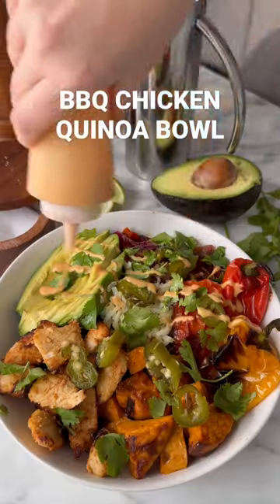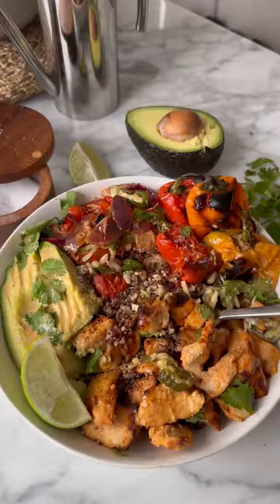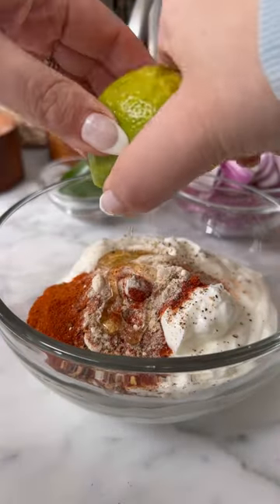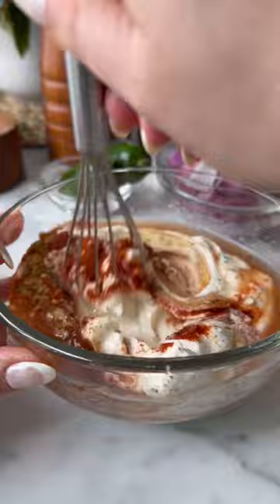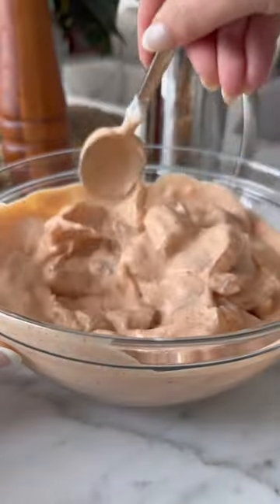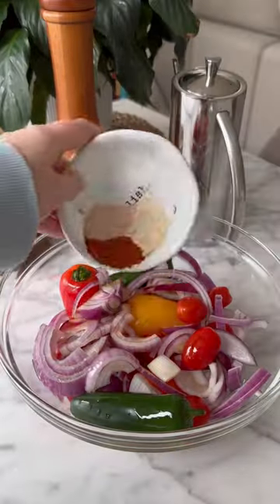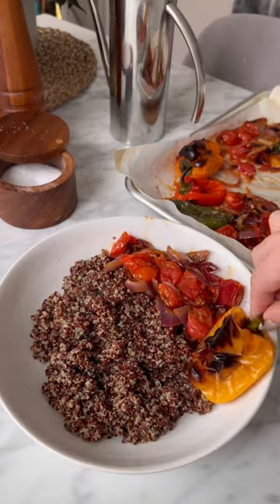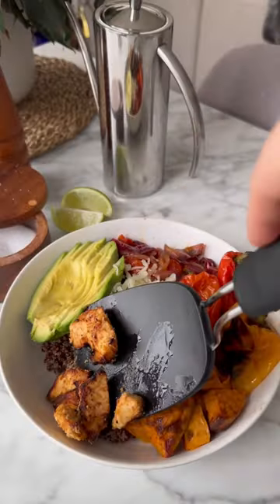HEALTHY DINNER - BBQ Chicken Quinoa Bowl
BBQ CHICKEN QUINOA BOWL✨

episode 2 of easy & healthy weeknight dinner is back and tonight we’re making a bbq chicken quinoa bowl loaded with lots of veggies and topped with roasted jalapeño, cilantro and a homemade creamy bbq sauce! tag me if you make it & find the recipe below, enjoy xx

Serves 2

Ingredients
Veggies
5-6 mini bell peppers
2 cups cherry tomatoes
1 red onion, sliced
2 jalapeños
1 tbsp olive oil
2 tsp salt
2 tsp paprika
1 tsp chili powder
1 tsp cumin
black pepper

Chicken
2 chicken breasts, cubed
Salt & pepper
1 cup plain Greek yogurt
1/4 tsp chili flakes
2 tsp paprika
2 tsp chili powder
2 tsp cumin
1 tsp cayenne
1 tsp garlic powder
1 tsp onion powder
2 limes, juiced
1 tbsp honey

Creamy BBQ Sauce
1/2 cup Greek yogurt or sour cream
1/2 cup bbq sauce
1 tsp chili powder